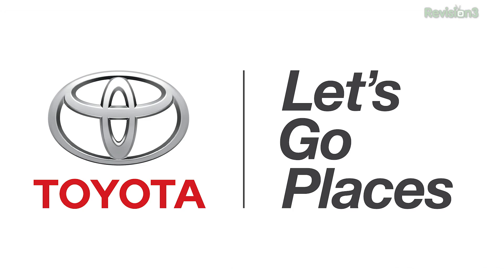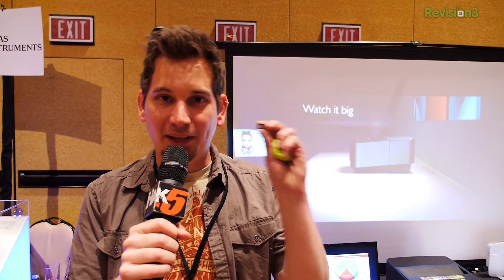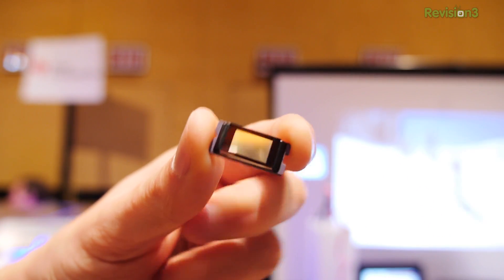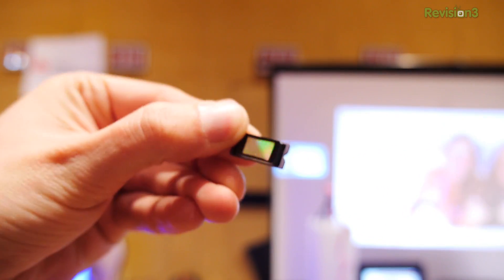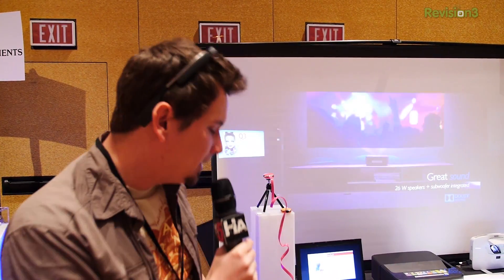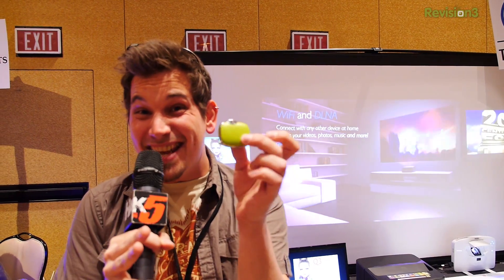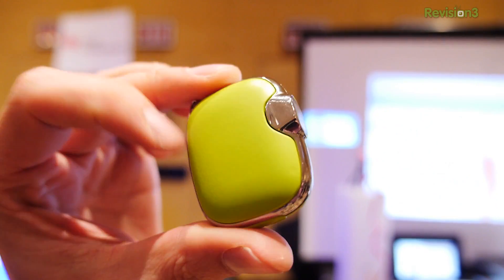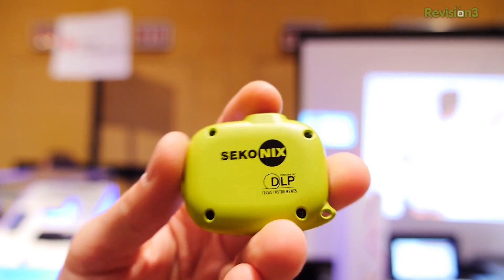Texas Instruments' Insanely Small Sekonix Projector - CES 2014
Hak5 -- Cyber Security Education, Inspiration, News & Community since 2005:
A million mirrors! This is a pre-release of the "smallest" nano-sized projector with DLP technology from Texas Instruments.